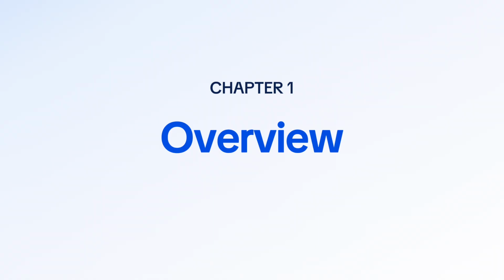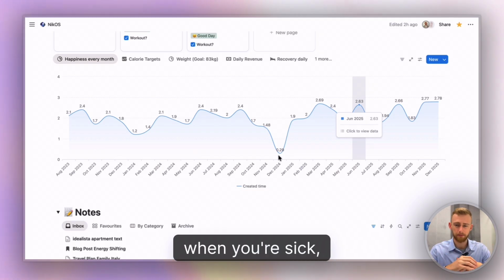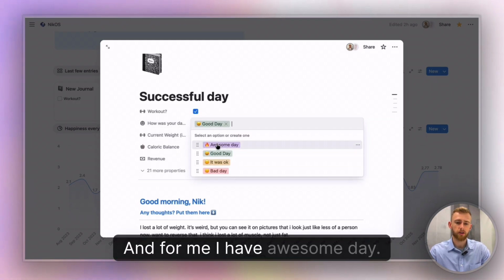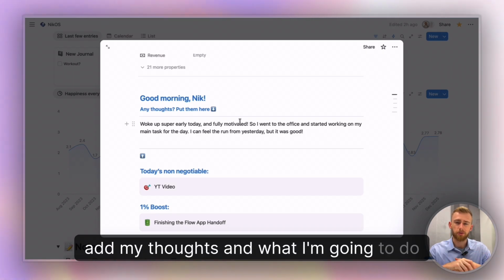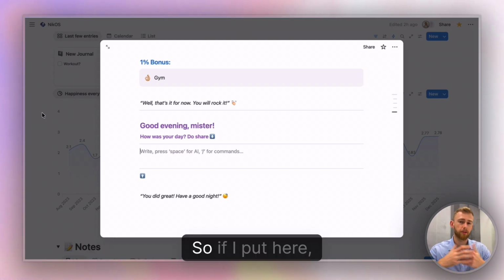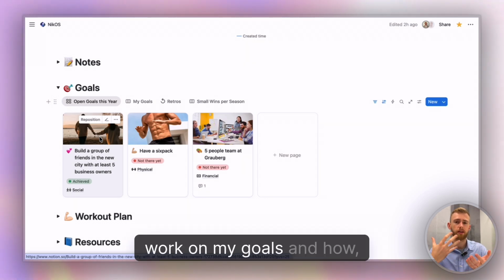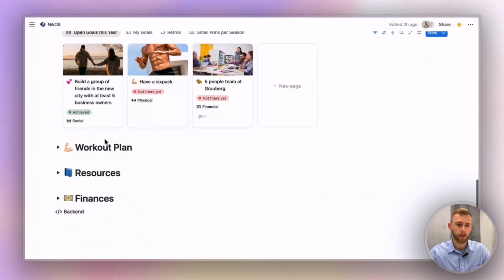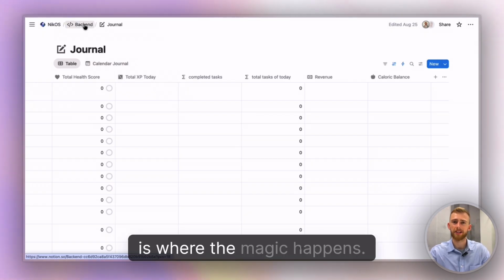I tracked my happiness EVERY day for 2 years - here’s how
I tracked my happiness every single day for the last 2 years. Not vibes. Not “how I feel today.” Actual data.

In this video, I show you exactly how I tracked my happiness, how it changed the way I work, make decisions, and set goals and how it quietly improved my productivity without turning my life into a soulless KPI dashboard.

You’ll get a full walkthrough of my Notion happiness tracking system, including:
- How I define and score happiness (without lying to myself)
- How I connect happiness to productivity and long-term goals
- The exact Notion setup I use (dashboards, databases, formulas)
- How I review the data weekly, monthly, and yearly
- How this system helped me design my life more intentionally

This isn’t about toxic positivity or pretending every day is amazing. It’s about building self-awareness, spotting patterns, and making better life decisions based on reality instead of memory.

If you’re into:
- Life design
- Personal systems
- Notion dashboards
- Goal tracking
- Long-term self-improvement without burnout

…this video will give you a framework you can adapt to your own life.

Steal the ideas. Remix the system. Build your own version. Your life already runs on systems. Most people just never bothered to design them.

📌 Timestamps:
00:00 How I tracked my happiness for 2 years
01:25 LifeOS in Notion
03:27 Journal Entries
07:40 Goal Setting System